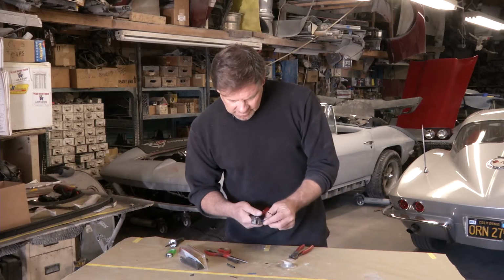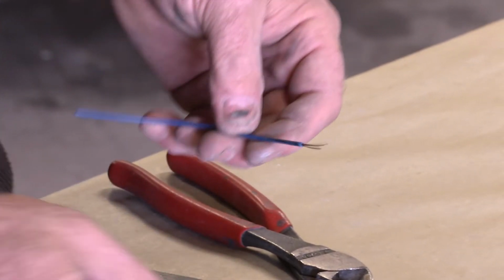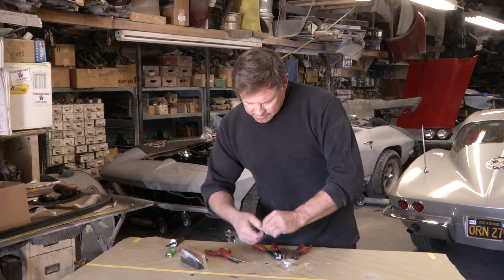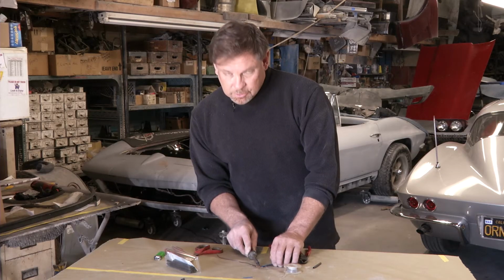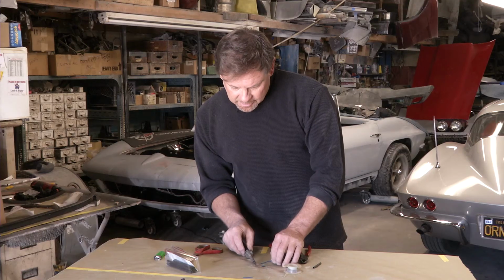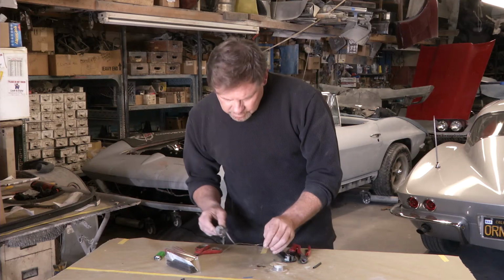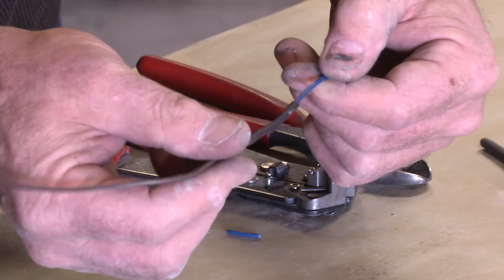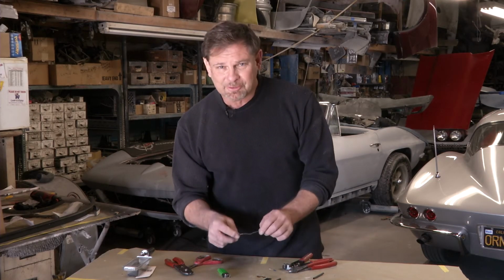THE CORRECT WAY TO SOLDER TWO STRANDED WIRES TOGETHER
Learn how to properly solder two stranded wires together the right way.  No more globs of solder, or wires pulling apart!  Proper tips and tricks to get a great soldered connection and how to protect it with heat shrink tubing.